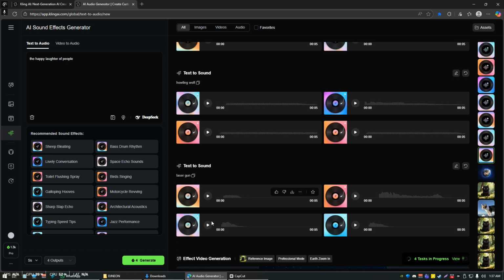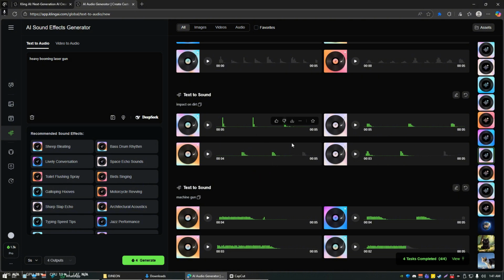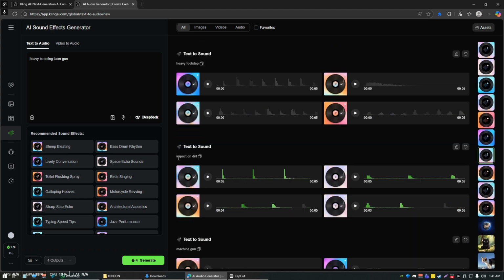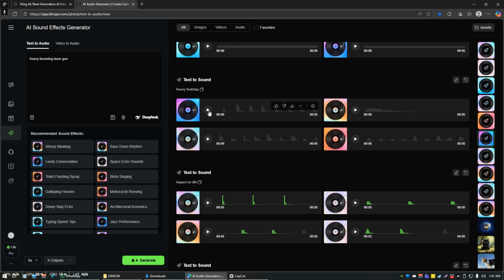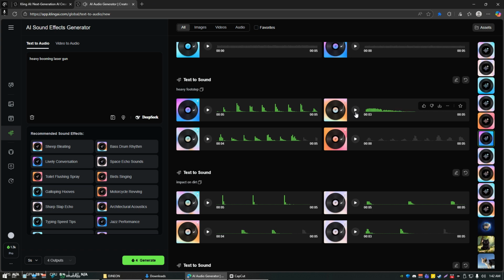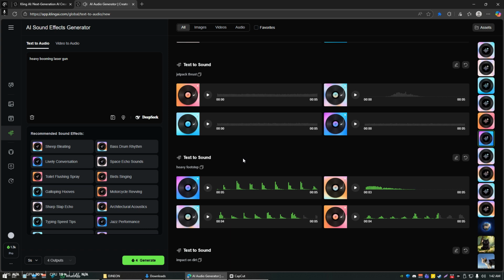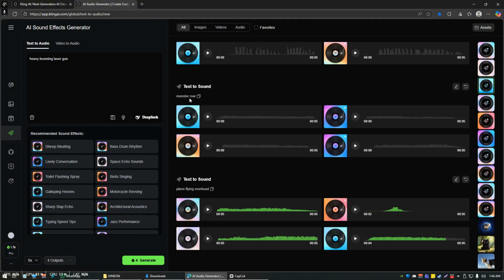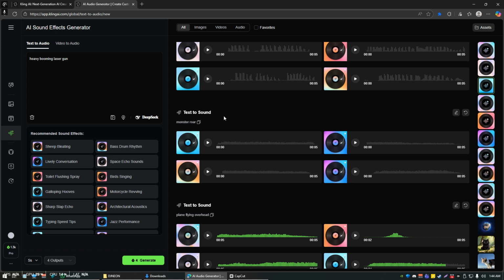Learn AI Sound FX Generation - KlingAI Course